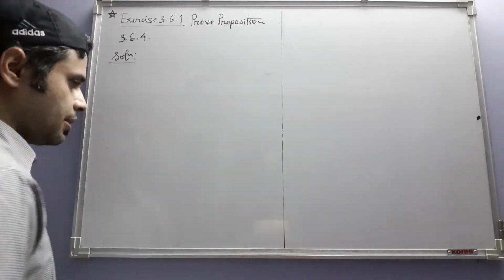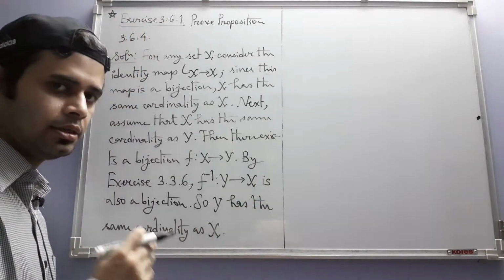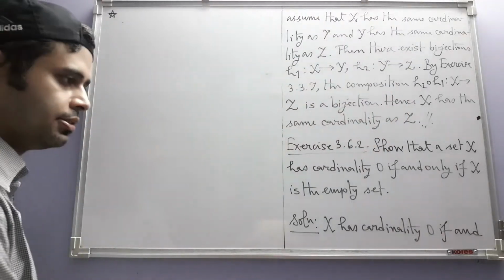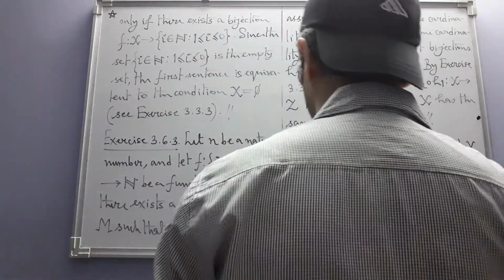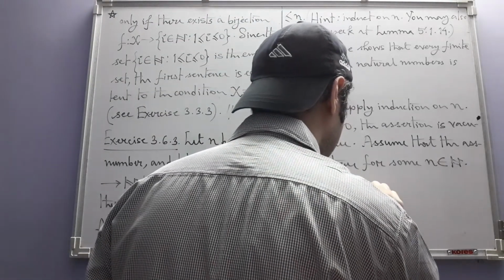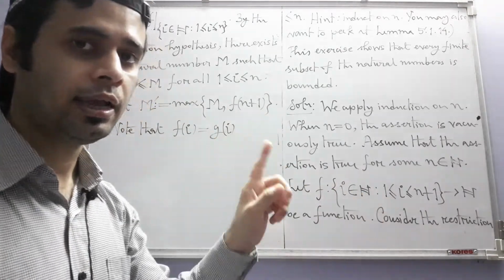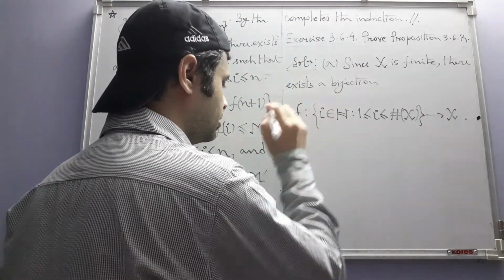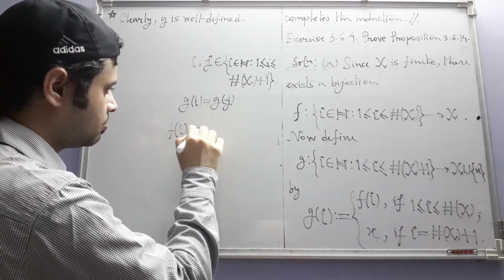Axiomatic set theory (ZFC) (from Analysis I by T. Tao)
We start solving the exercises of Section 3.6. In this part we solve Exercises 3.6.1, 3.6.2 and 3.6.3 (we also start the solution to Exercise 3.6.4).